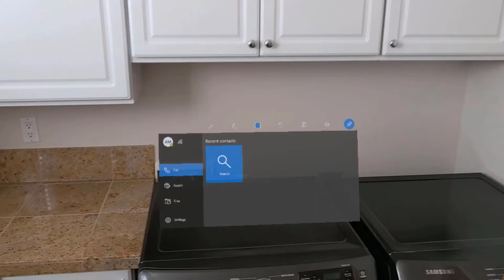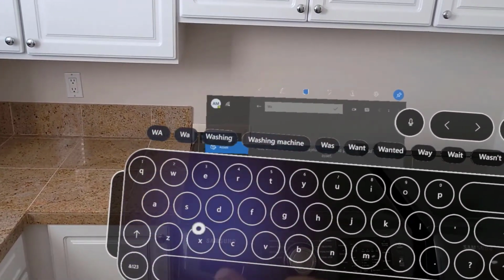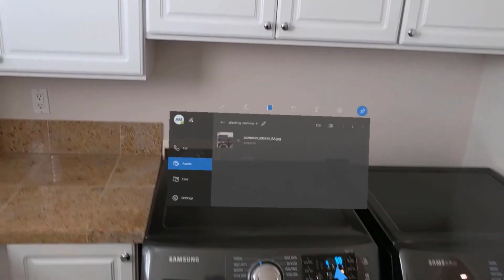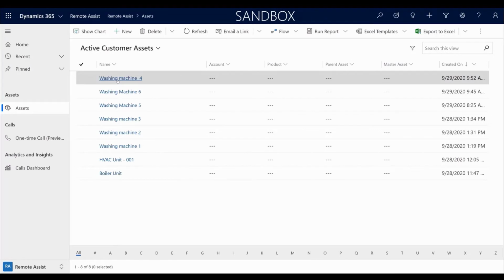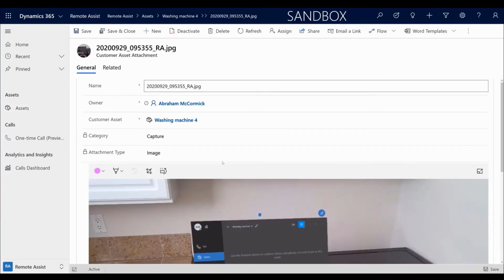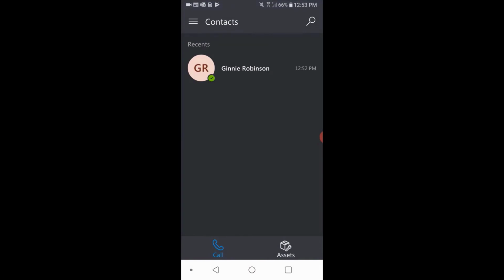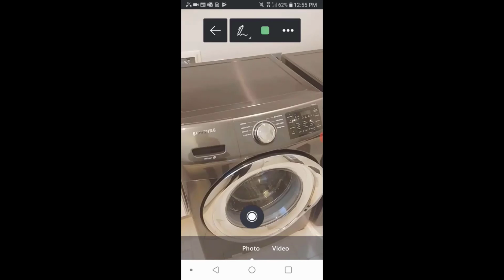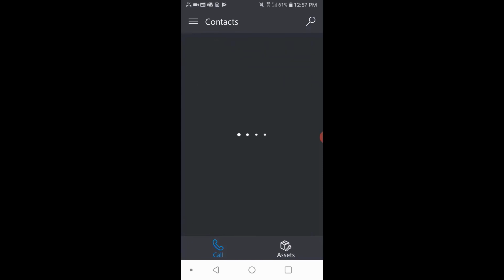Dynamics 365 Remote Assist: Capture and visualize asset information with spatial markup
In this feature overview video series, we highlight new capabilities included in the latest update to Dynamics 365 Remote Assist.

First-line workers don't always need to engage with a remote collaborator through a call; they often work independently, in scenarios like solving a specific incident or performing a quality review on an asset installation. When performing these operations, they'll benefit from being able to capture the current state (or as-built condition) of a specific asset with spatial markup and integrate that information with their business processes.

After a first-line worker has captured the current condition of assets, remote collaborators might need to review and verify the asset data that was captured. They can also discover issues with assets without having to be present physically on site or via a live call.